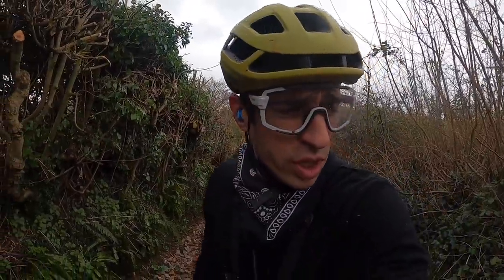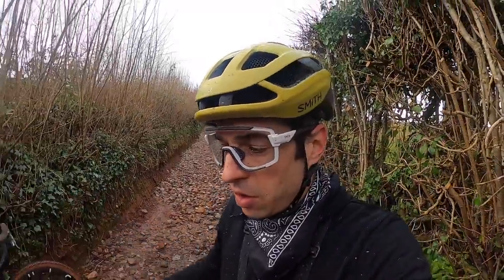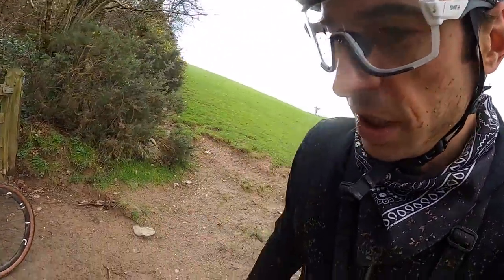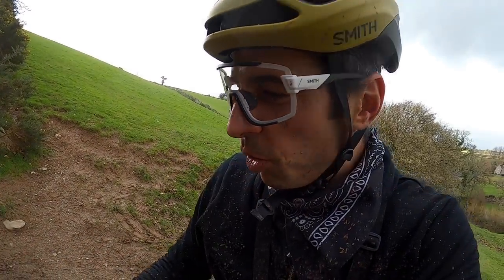Steel Gravel Bike - Better Than Carbon? - I Broke This One!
Hello, welcome back! I hopped on my Marin Nicasio Ridge gravel bike to see how different it feels to my carbon frame. Unfortunately the ride was cut short due to smashing my rear mech on an angry rock. Luckily I managed to limp home and still had an enjoyable day out. Do you prefer steel, carbon, aluminium or titanium?

Thank you to the following companies for supporting the channel.